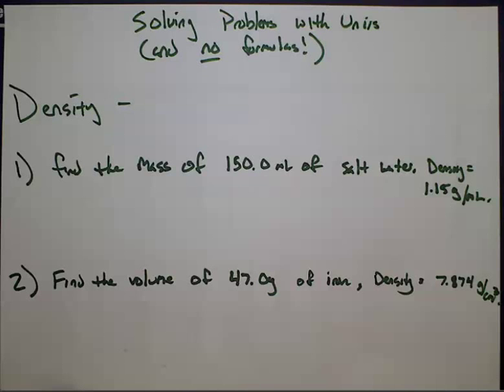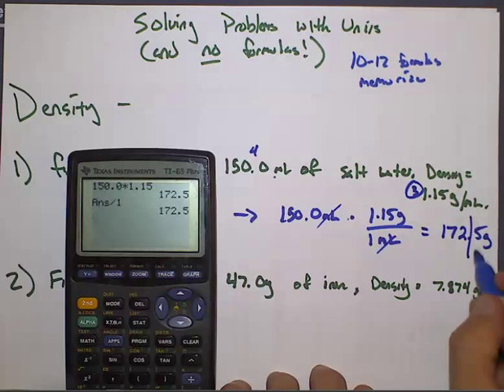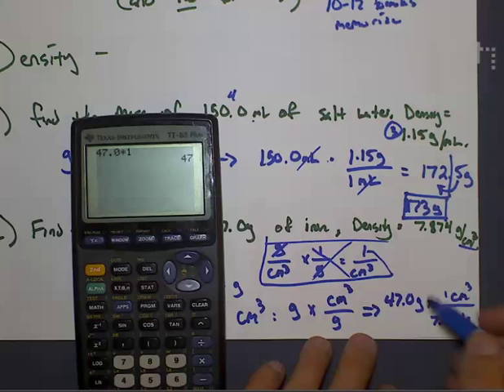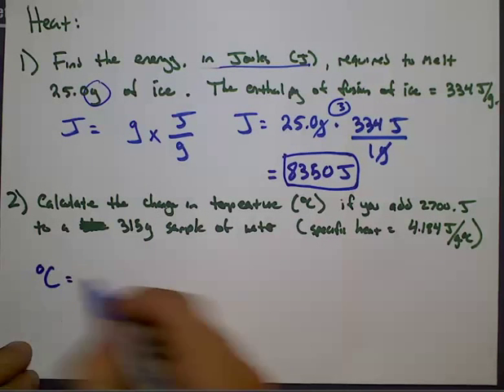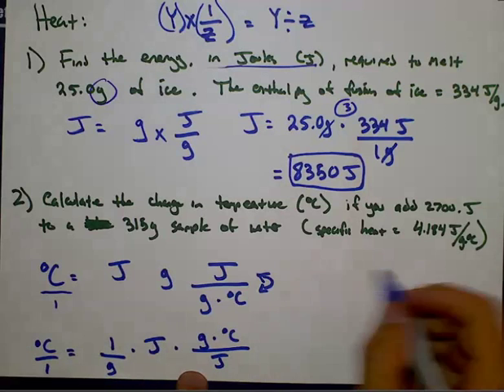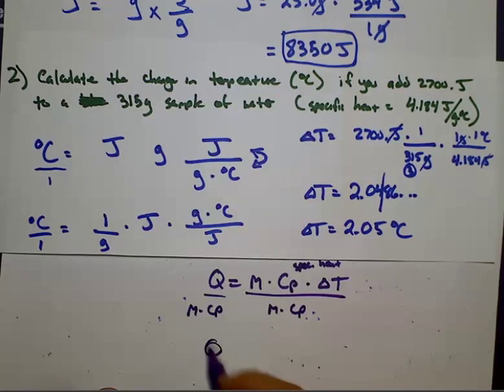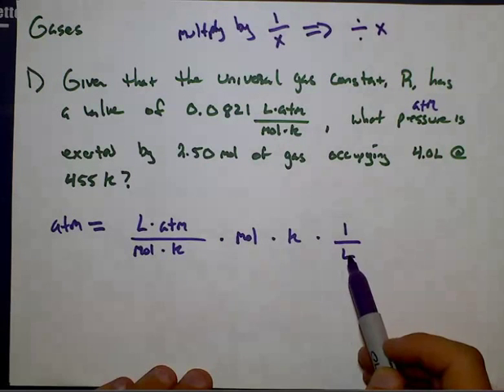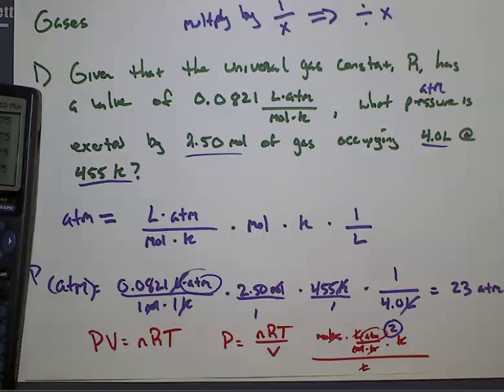Problem-solving without formulas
How can we use units to help us do math in chemistry?